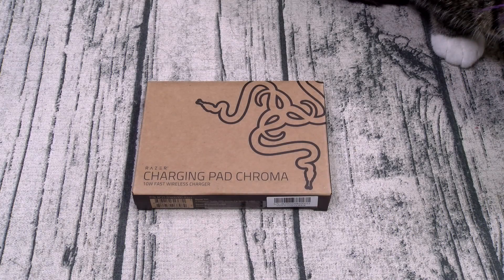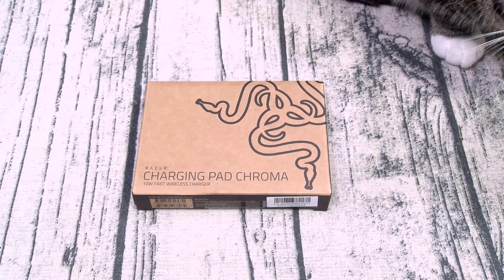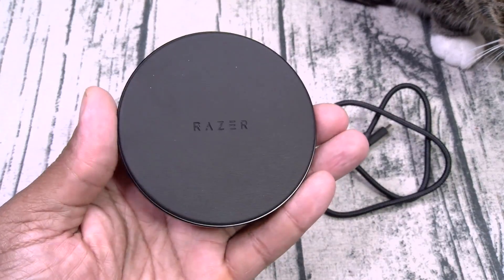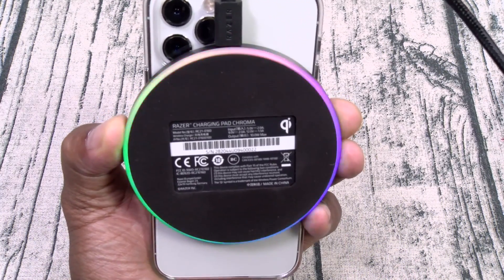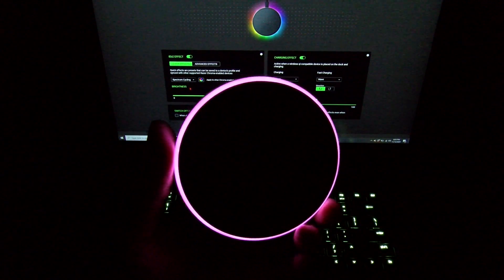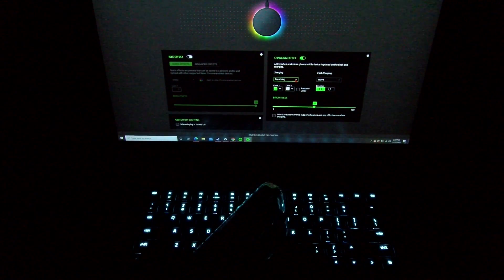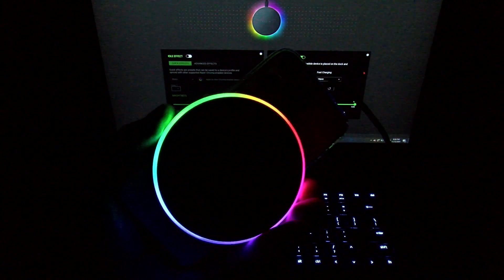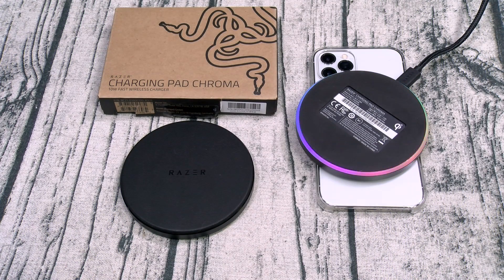Razer Charging Pad Chroma